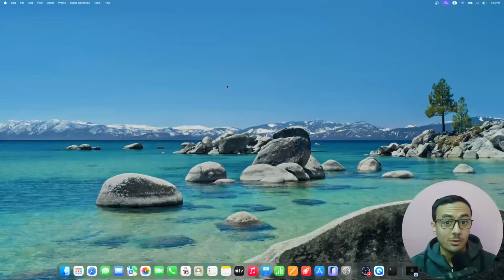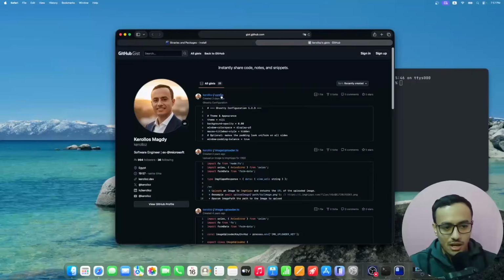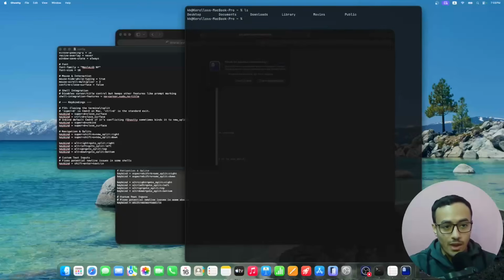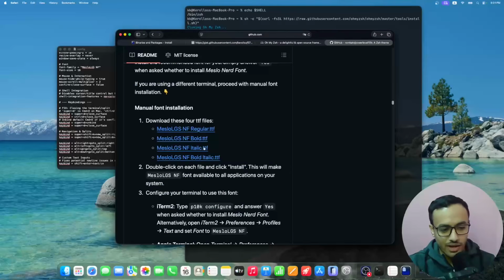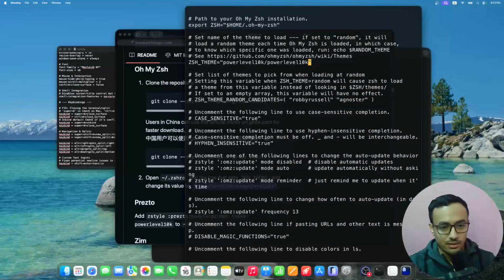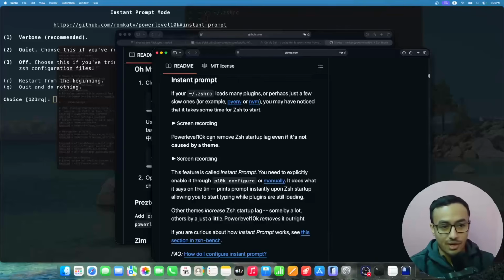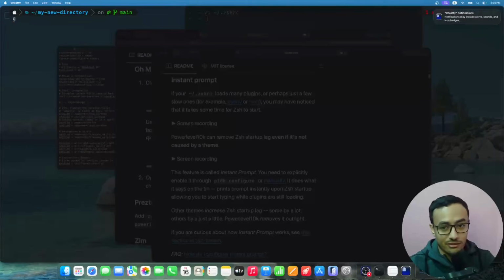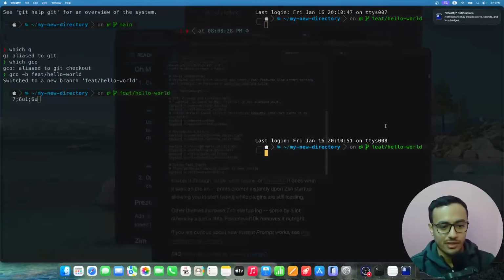Ghostty is UNREAL: The Ultimate macOS Terminal Setup